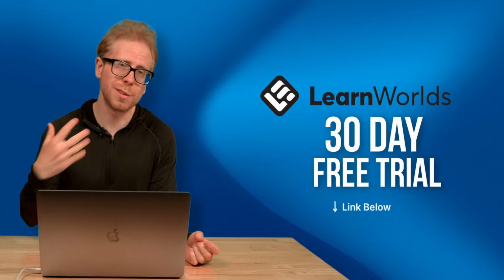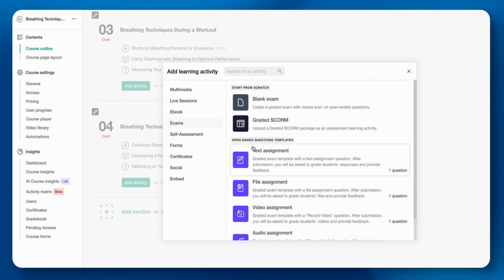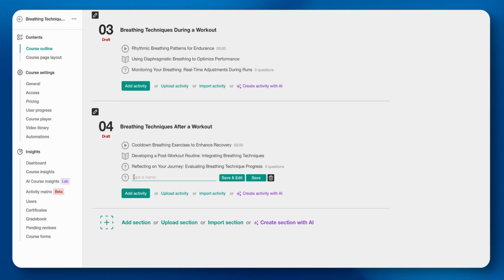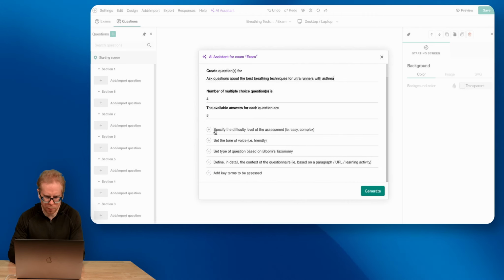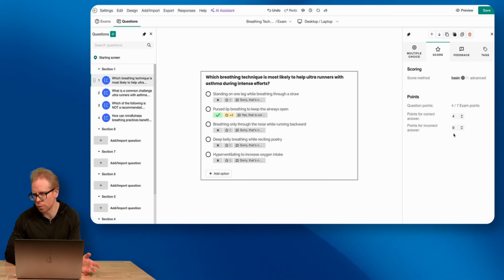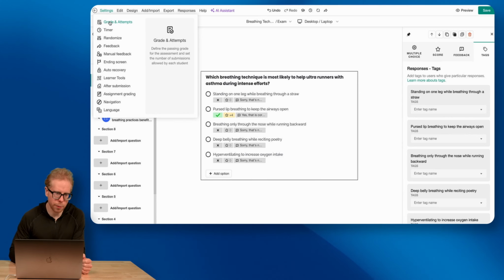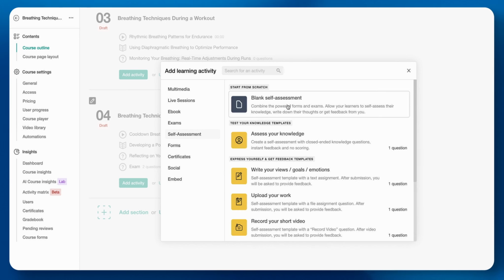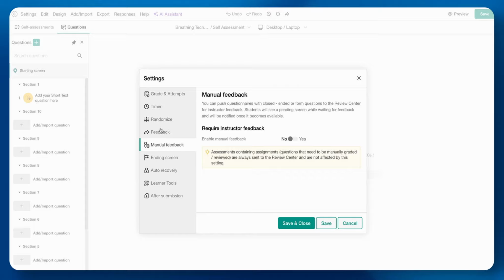LearnWorlds Assessments: Set Up Quizzes, Exams & Self-Assessments Fast (Step-by-step)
Want to set up quizzes, exams, and self-assessments in LearnWorlds fast? In this step-by-step tutorial, I’ll walk you through the entire process—from building your first exam to customizing advanced settings, automating feedback, and using LearnWorlds’ built-in AI Assistant to generate questions for you.

Whether you're selling online courses or training clients with SCORM-compliant content, this video will show you how to create powerful assessments that drive learner engagement and performance.

What you’ll learn in this video:
- How to create exams and self-assessments
- The difference between exams, assignments, and self-assessments
- How to use LearnWorlds AI to write quiz questions
- Customizing grading, timers, feedback, and question banks

Chapters:
00:00 Introduction to LearnWorlds and assessment setup
01:19 Overview of exams, quizzes, and self-assessments
01:57 Creating your first LearnWorlds exam
09:31 Using the LearnWorlds AI Assistant to generate questions
16:12 Customizing exam settings and automation options
19:18 Creating and customizing self-assessments
22:47 Final thoughts and how to claim your free LearnWorlds trial